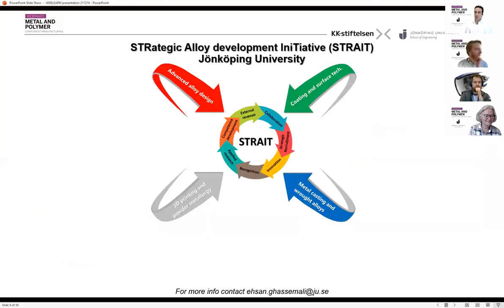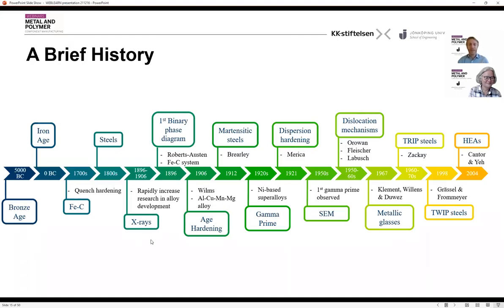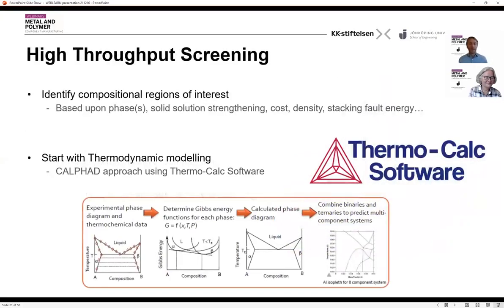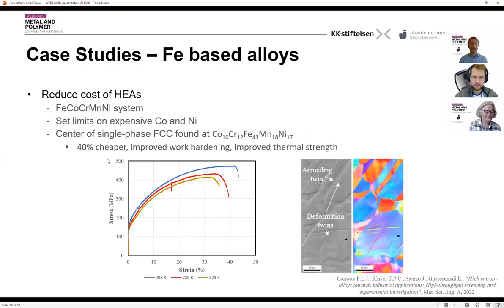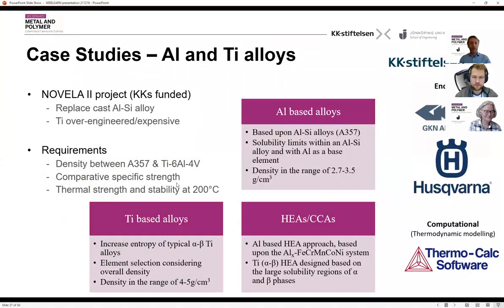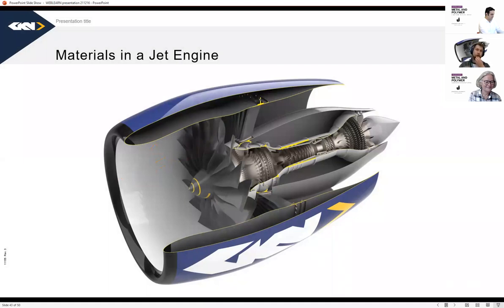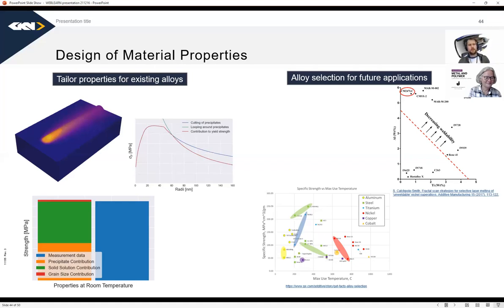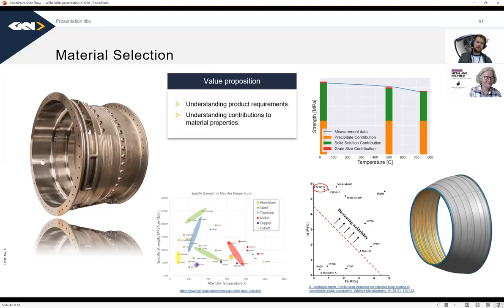Webinar 21: Accelerated alloy design strategies for industrial applications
Alloy design and subsequent alloy selection is becoming increasingly more complex with the introduction of new alloy design strategies and new commercially available alloys. Accelerated alloy design methods have the potential to meet specific design criteria, such as increased strength, improved thermal stability, or lower density by implementing new alloy design concepts coupled with high-throughput screening.

This webinar will address advancements in alloy design, based on the high entropy concept, and thermodynamic modelling for high-throughput screening of large compositional regions. This will be coupled with the application of ICME for alloy selection within industrial applications.